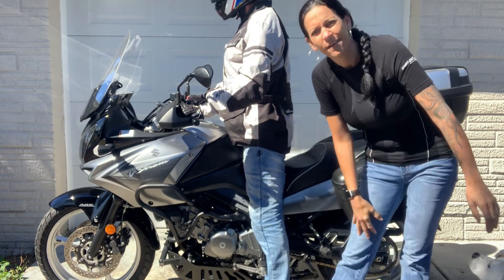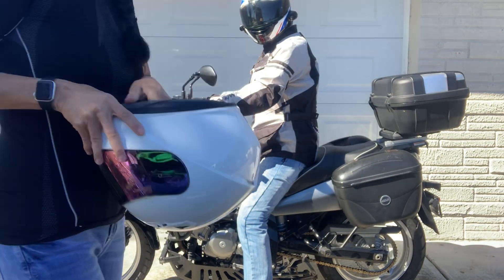Two Up - mounting a motorcycle as a passenger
This video shows how to effectively mount a motorcycle as a passenger